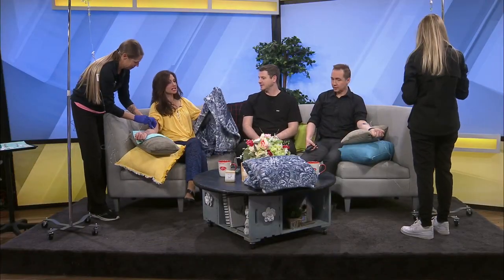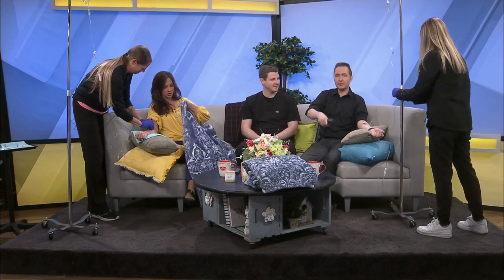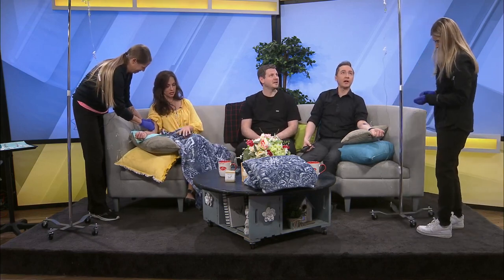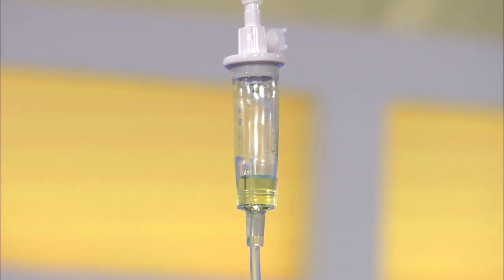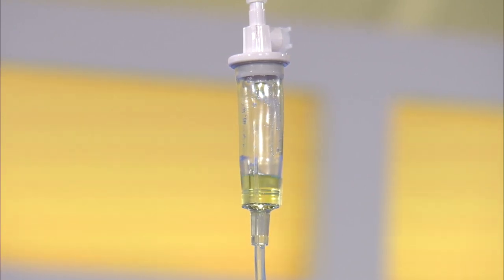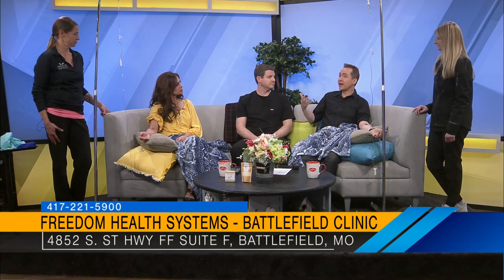Ozarks FOX AM-Freedom Health Systems: IV Infusions Part 1-03/25/22